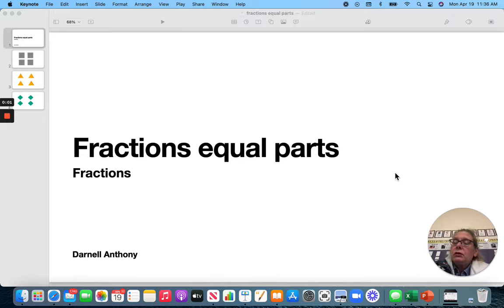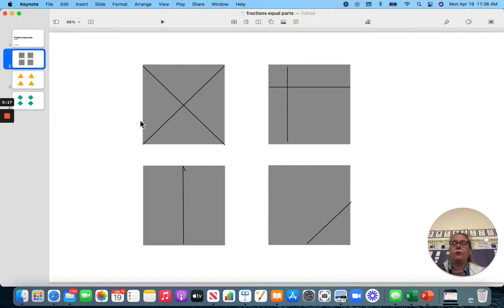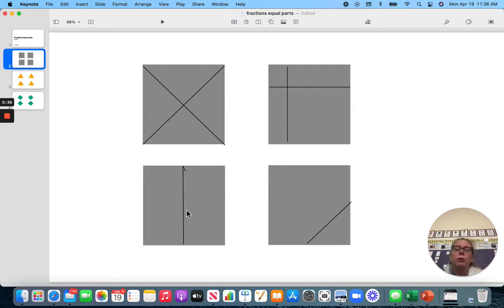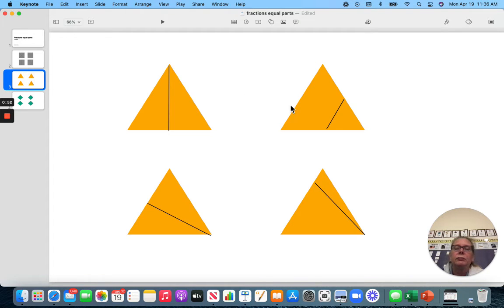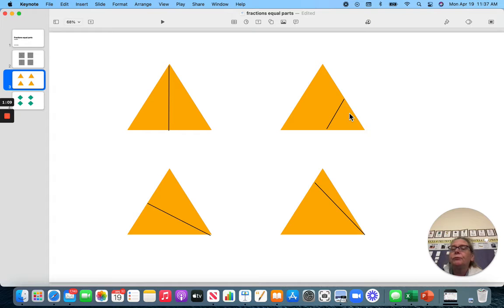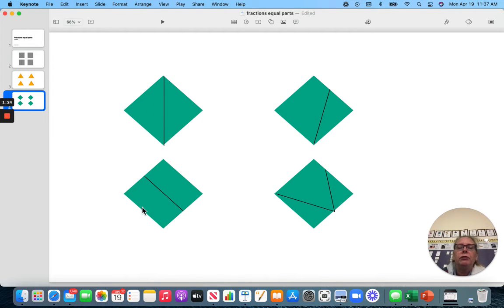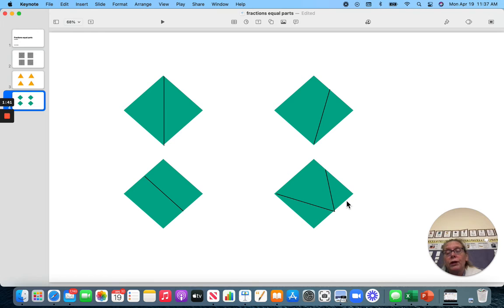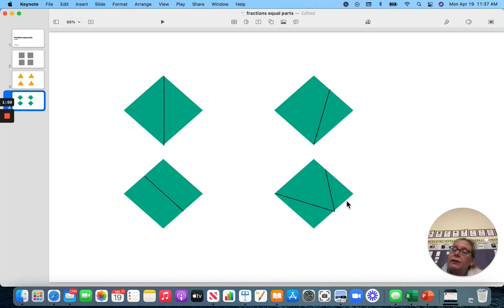fractions equal parts